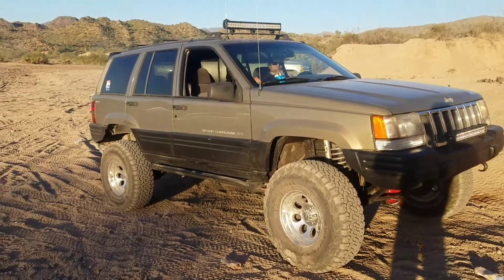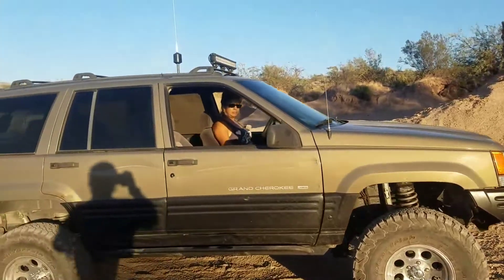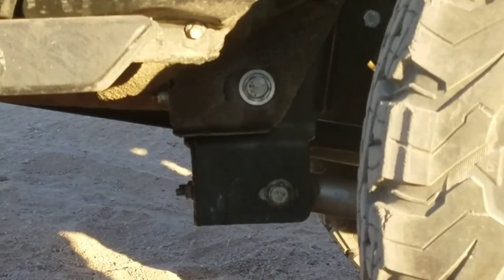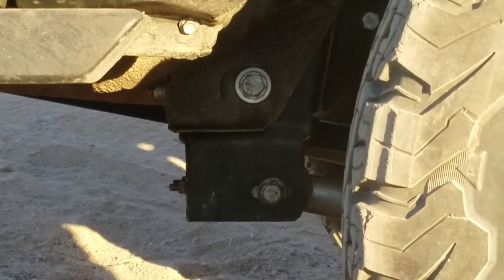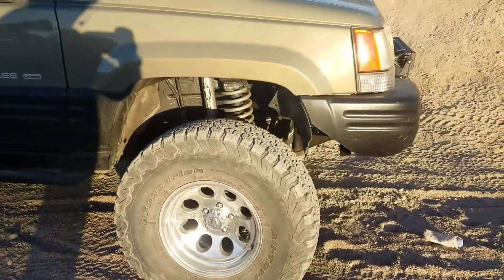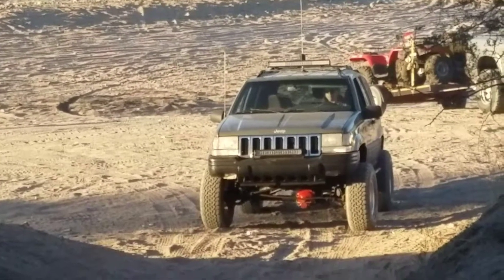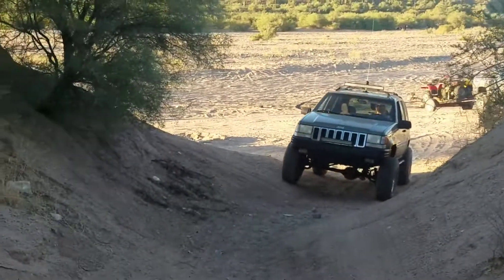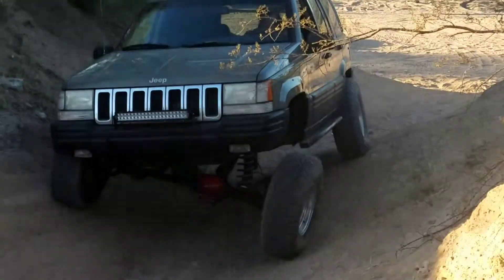Jeep zj with xj drop bracket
This are the control arm drop bracket they are for xj not zj